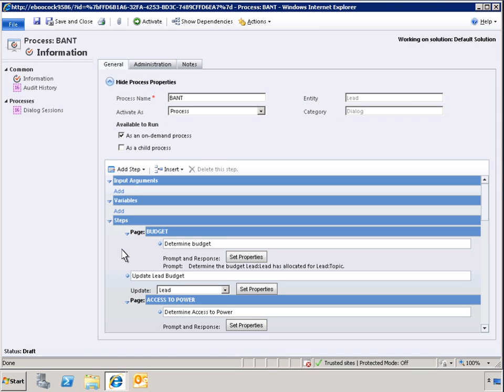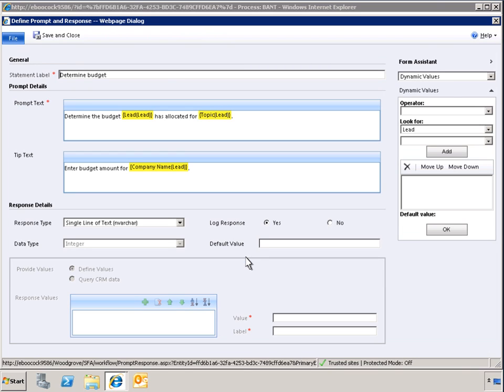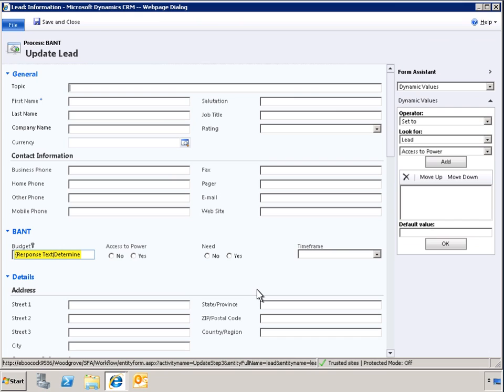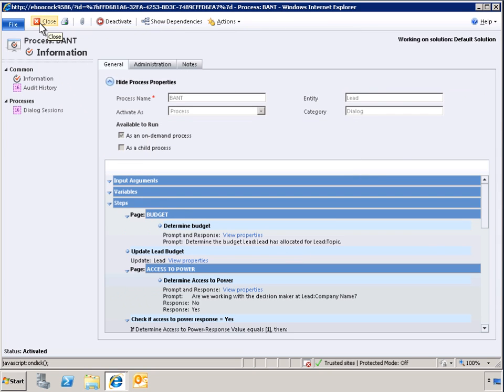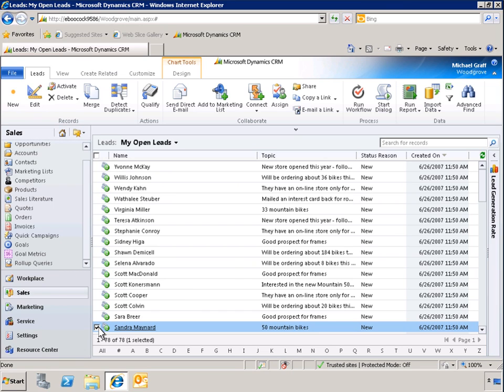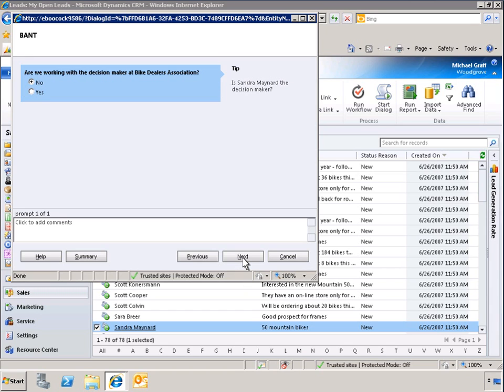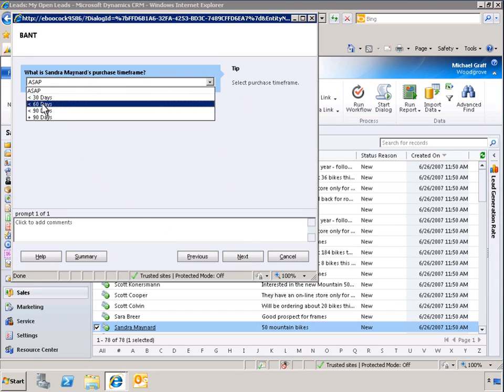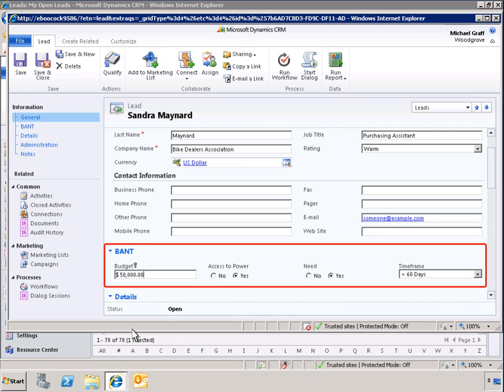Demo: Process control in Microsoft Dynamics CRM 2011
This demo shows the different ways in which managers can gain greater control of their business processes using Microsoft Dynamics CRM 2011.